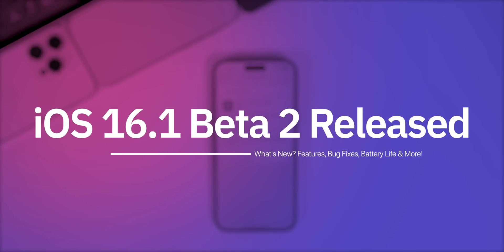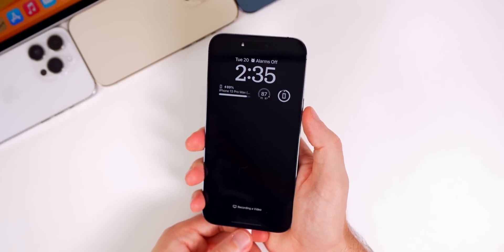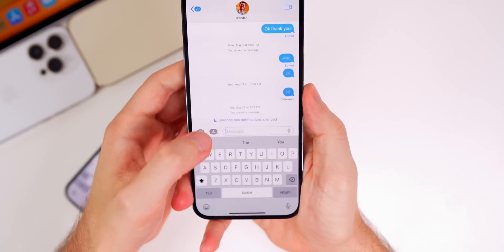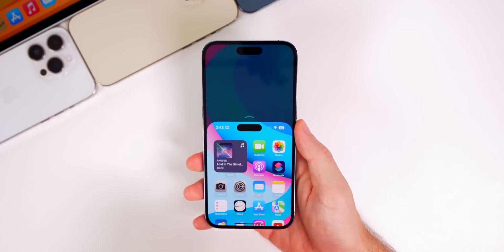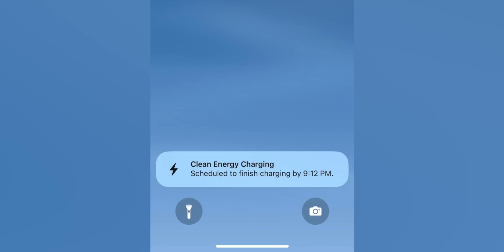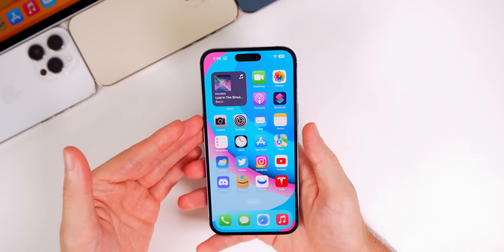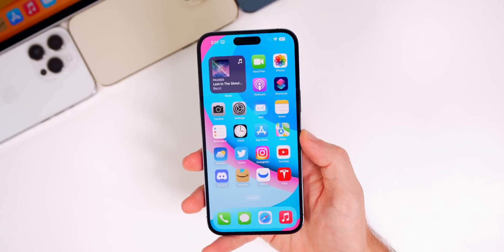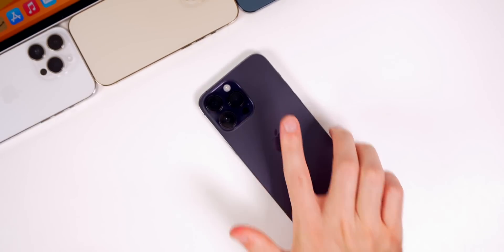iOS 16.1 Beta 2 Released - What's New?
Apple just released iOS 16.1 Beta 2 to registered developers a week after the first Beta of 16.1 dropped! Along with that, Apple also released updates for iPadOS 16.1, macOS 13 Ventura, tvOS 16.1, watchOS 9.1 and HomePodOS 16.1.

So in this video, we're going to discuss what's new in the iOS 16.1 Beta 2 software, including new features and changes, bugs, bug fixes, performance, battery life & when to expect iOS 16.0.2 & 16.1 Final.

Chapters:
0:00 Everything Released
0:24 Size & Build Number
0:58 New Features (Apple is listening!!)
1:53 Lock Screen Change
2:31 Copy & Paste FINALLY
3:29 Maps Issues Fixed
4:14 Other New Features & Changes
5:05 App Library
6:39 iPhone 14 Pro Camera Rattling Issue
8:01 Release Notes
8:44 Performance & Battery Life
9:41 iOS 16.1 Beta 3 & iOS 16.0.2 Release Dates
10:42 Conclusion

What do you think of iOS 16.1 Beta 2 so far?

🎵Outro:

▬ STAY UP-TO-DATE! ▬